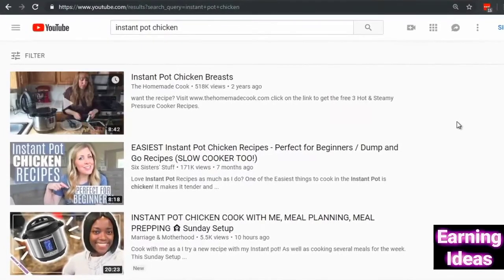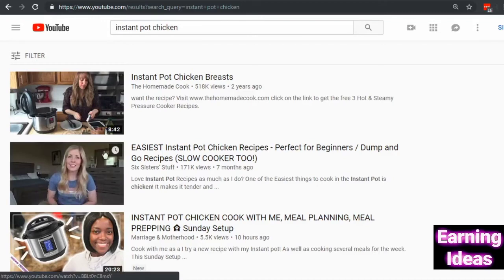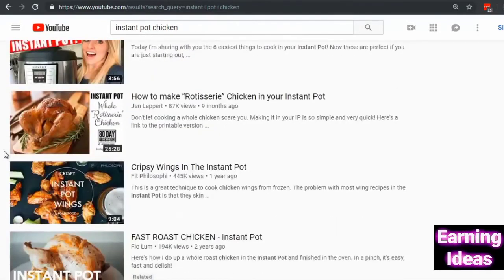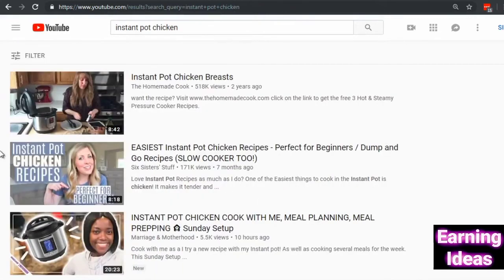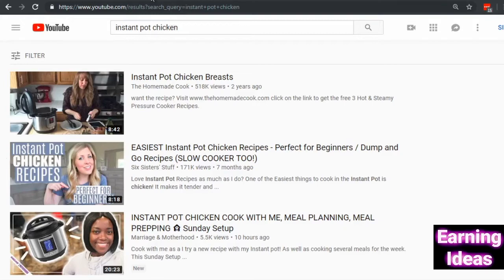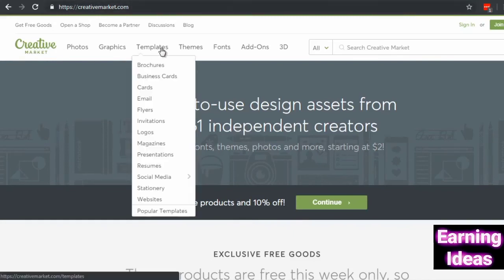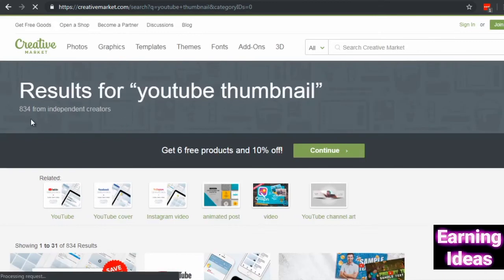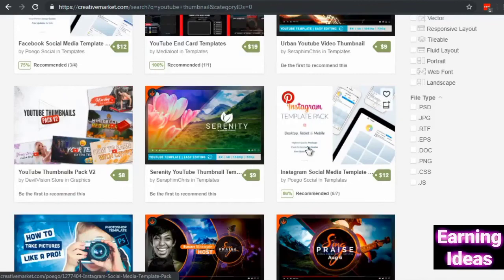Optimize your video in 2022/Your thumbnail/video-6th/See all videos tutorial 1-8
Optimize your video in 2022/Your thumbnail
/video-6th/See all videos tutorial 1-8

Thankyou!!. 🙏🙏✌️✌️🤘🤘

SEO Full video tutorial are following :-
Video 1st:- Introduction to youtube SEO
Video 2nd:-Competitive Research
Video 3rd:- Highly search keywords
Video 4th:- Your title and discription
Video 5th:- Video file optimization
Video 6th:- Your thumbnail
Video 7th:- Video length
Video 8th:- Secret tips to outrank your competitors

Earning Ideas
online work
online jobs
online marketing strategy
Digital marketing
Internet marketing
Social media marketing strategy
 Facebook tricks strategy

Downloaded at 2PLR.com